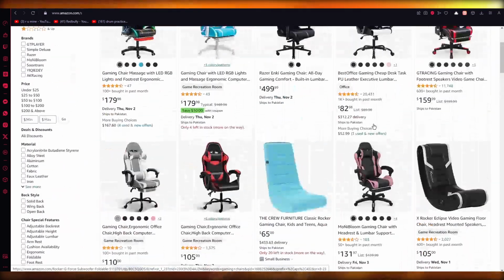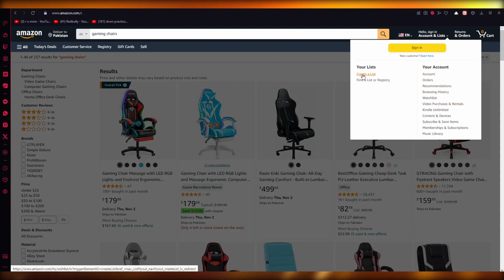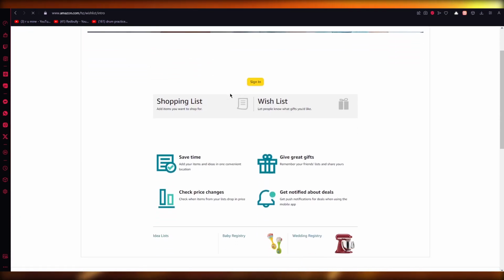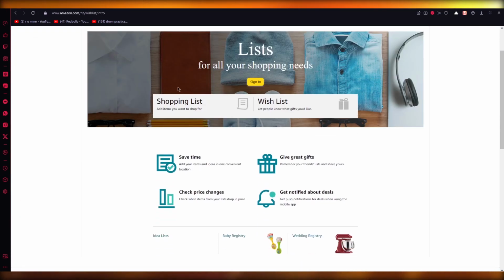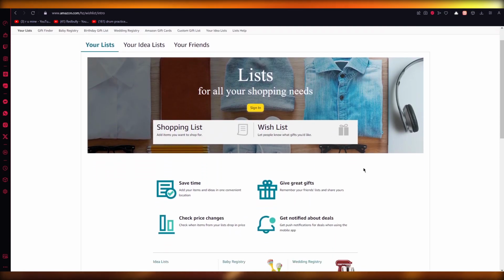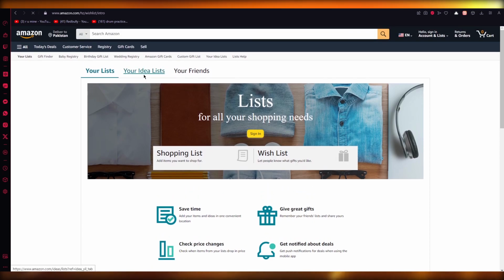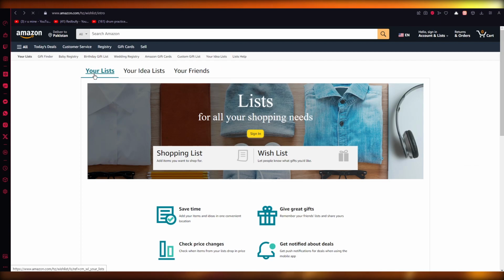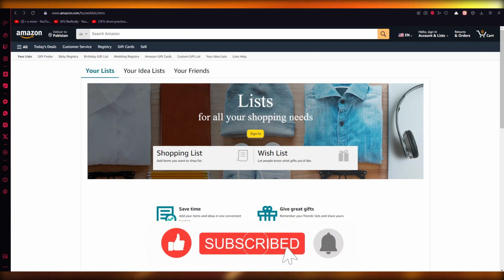How To Create an Amazon Wish list and Share it (2024)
Creating an Amazon Wish list is a simple and convenient way to keep track of items you desire and share them with others. To begin, log into your Amazon account and click on the "Wish list" tab. From there, you can browse and add items from any category to your list. You can also add notes and prioritize items on your list.

Once you have completed your list, click on the "share" button to invite friends and family to view and potentially purchase items from your list. You can share your list through email, social media, or by generating a link. With these easy steps, you can create and share your Amazon Wish list with others effortlessly.